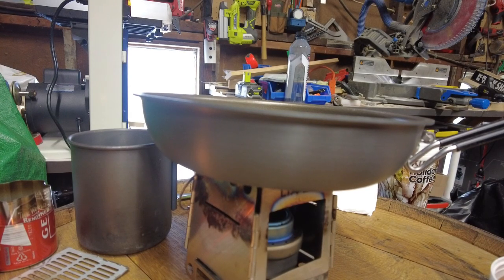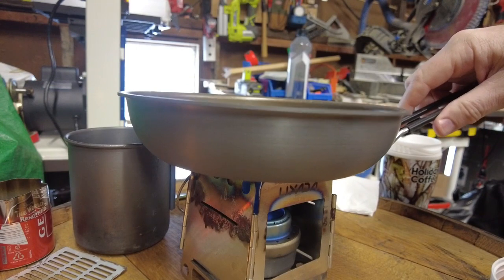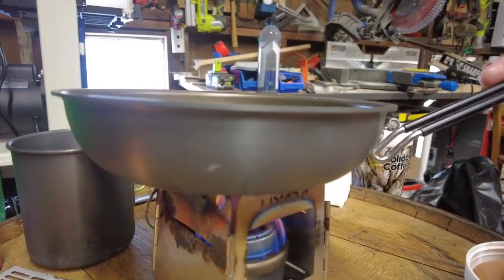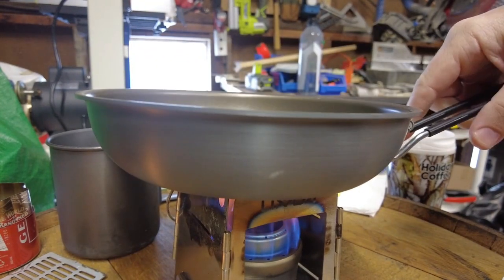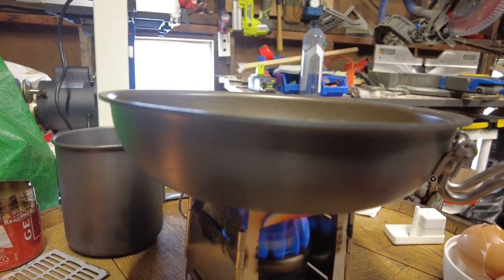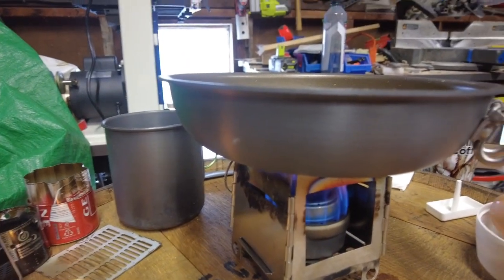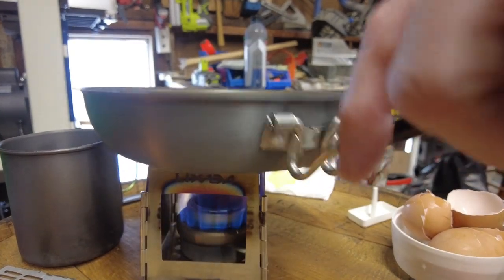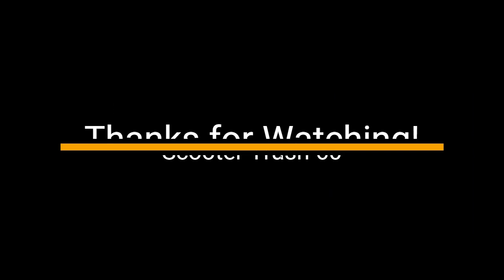Can you cook eggs on an alcohol stove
Are alcohol stoves only for boiling water?